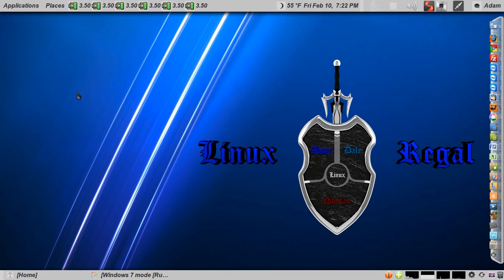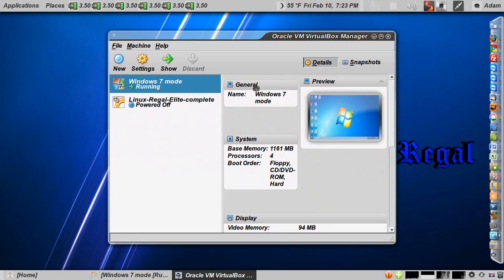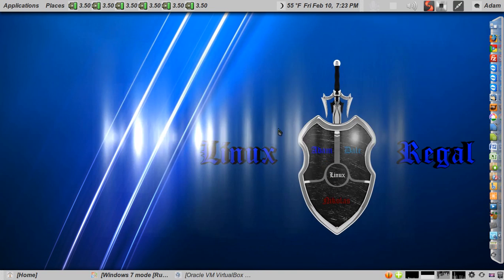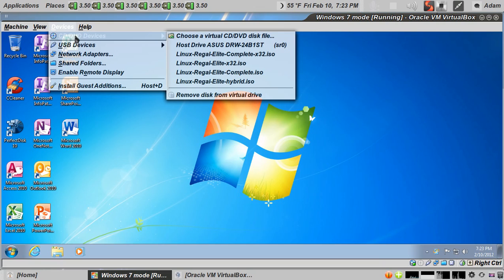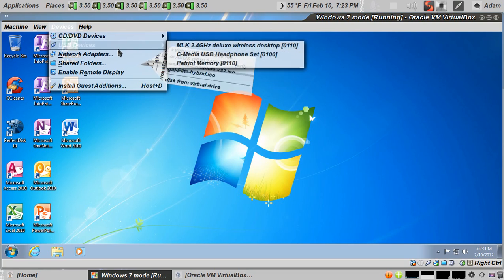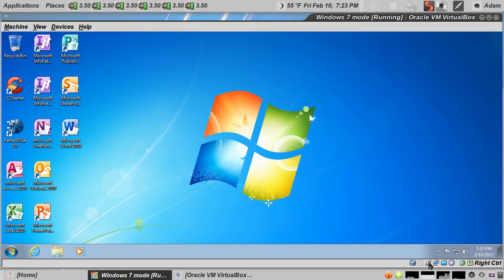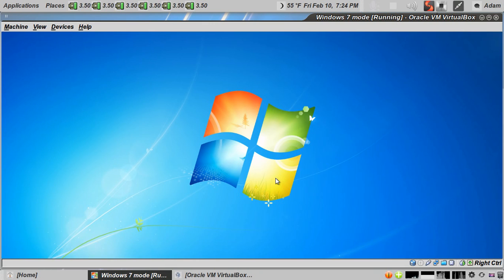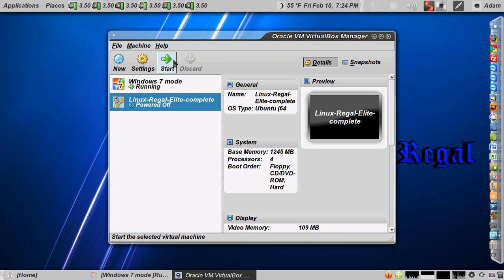LREC Working with windows xp mode